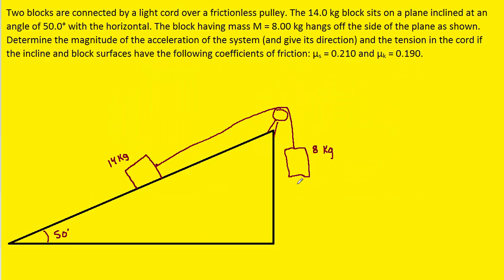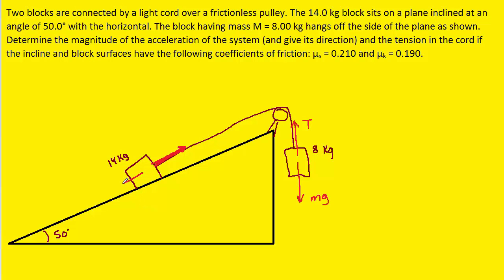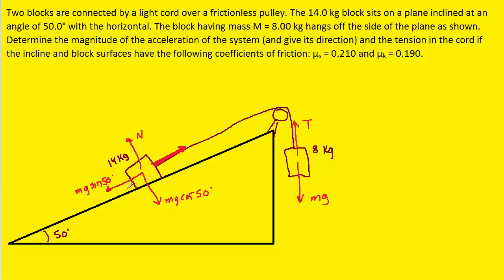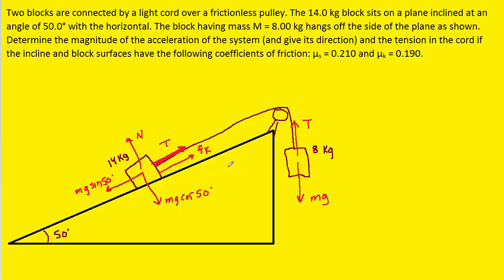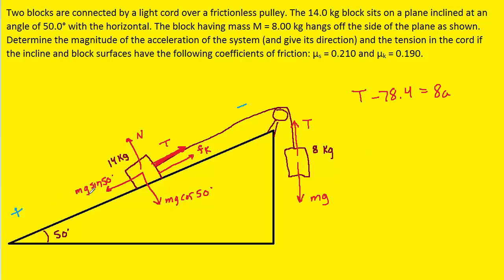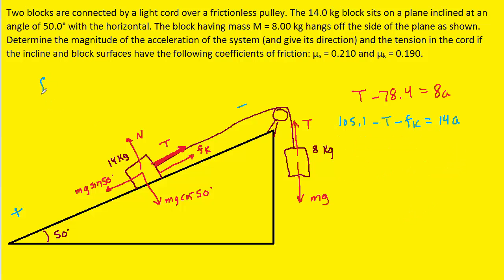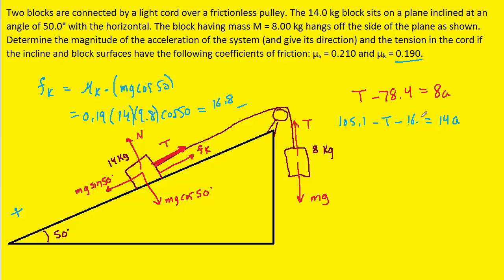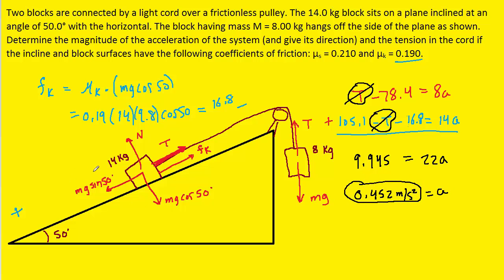Two blocks are connected by a light cord over a frictionless pulley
Two blocks are connected by a light cord over a frictionless pulley. The 14.0 kg block sits on a plane inclined at an angle of 50.0° with the horizontal. The block having mass M = 8.00 kg hangs off the side of the plane as shown. Determine the magnitude of the acceleration of the system (and give its direction) and the tension in the cord if the incline and block surfaces have the following coefficients of friction: µs = 0.210 and µk = 0.190.